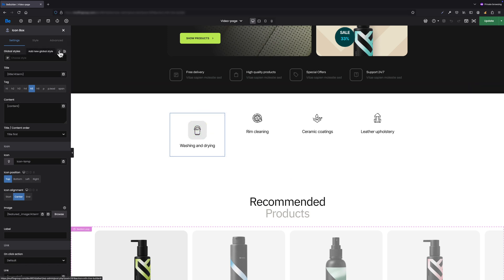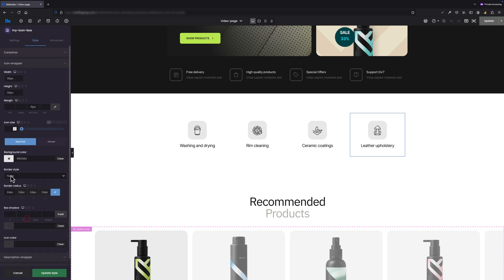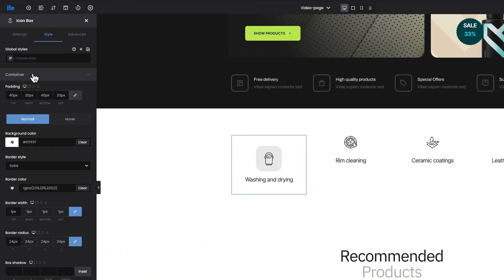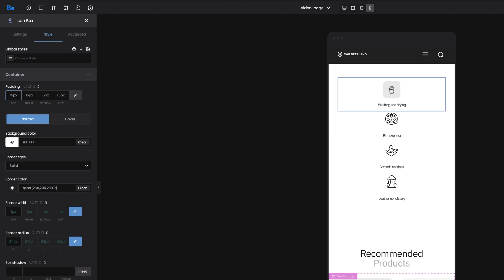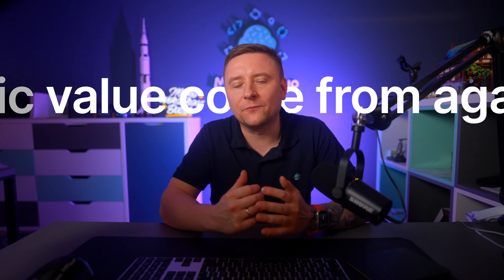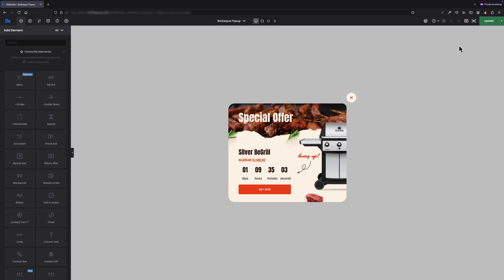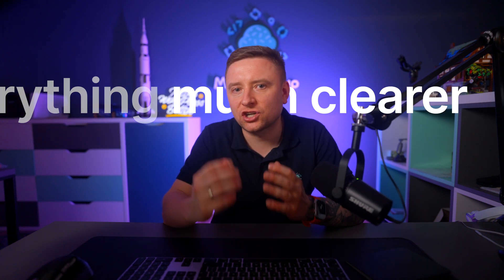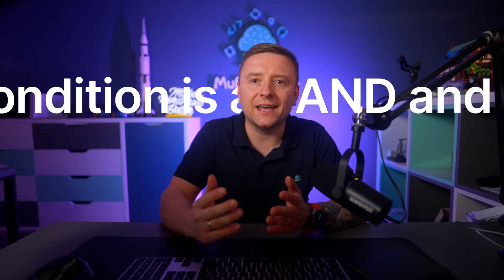🔥 HUGE UPDATE: Betheme Version 28 – Game-Changing Features for Your Workflow!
Hey everyone, Albert here from Muffin Group! In this video, I’m excited to walk you through some of the amazing new features in Betheme Version 28 that will completely transform your web design process. Whether you're using BeBuilder or working with responsive designs, these updates will save you time and make your work smoother than ever before!

Here’s a breakdown of the top features in this release:

1. Global Styles 🎨 – Easily save and reuse styles across your project, ensuring consistency and saving time with automatic updates.

2. Inheriting Styles with Magic Placeholders 📱💻 – Simplify responsive design with inherited styles across devices, plus easy customization for specific screen sizes.

3. Popups Publication Date ⏰ – Schedule popups with start and end dates for perfect timing without manual activation or deactivation.

4. Conditional Logic Overhaul ⚙️ – A more intuitive layout for Conditional Logic, making it clearer and easier to manage.

Be sure to check out our detailed tutorials on each feature to master these updates! If you have any questions, leave them in the comments below – I’m happy to help!

Timecodes
0:00 Intro
0:26 Global Styles
1:29 Inheriting Styles with Magic Placeholders
2:52 Popups Publication Date
3:47 Conditional Logic Overhaul
4:54 Outro